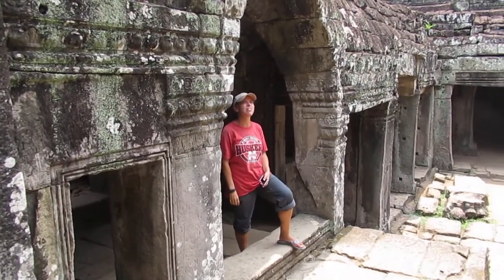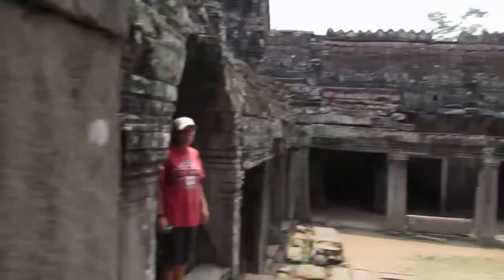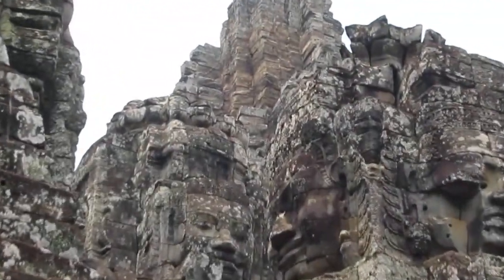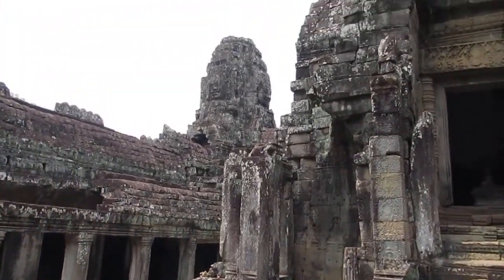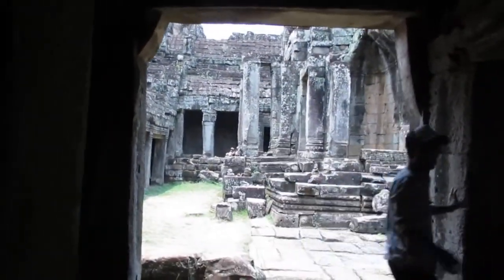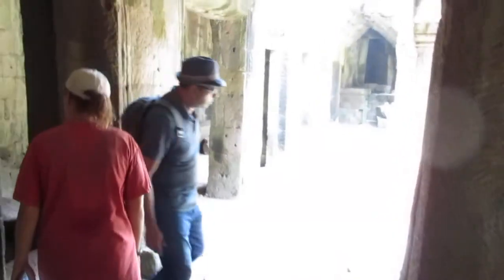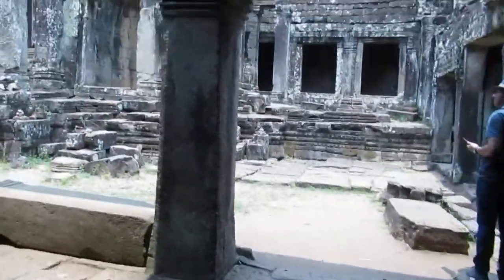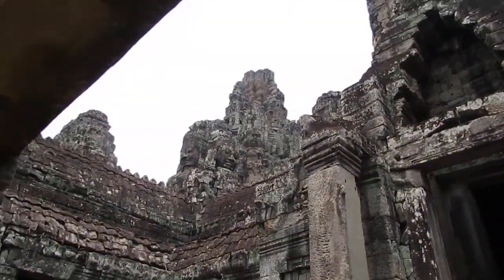Temple 2 part 1